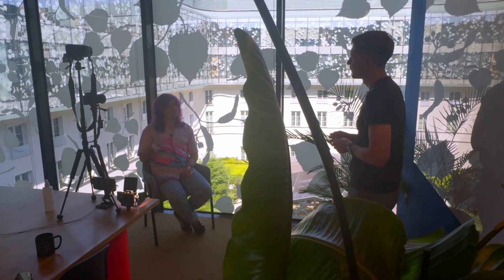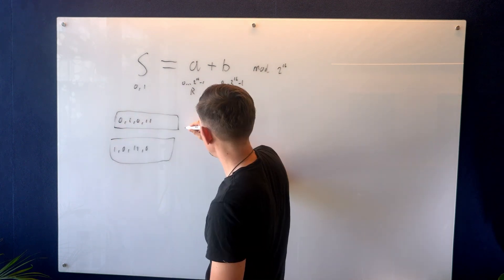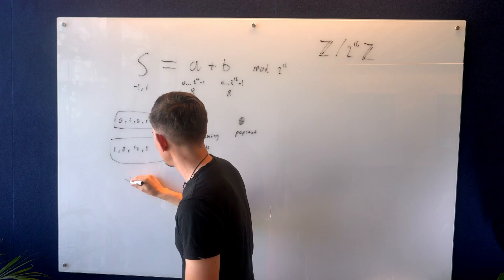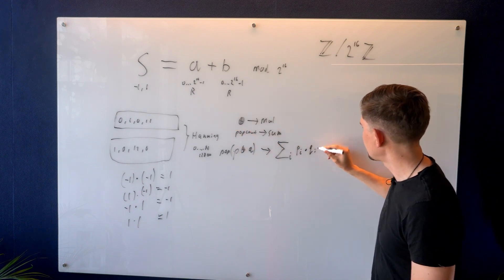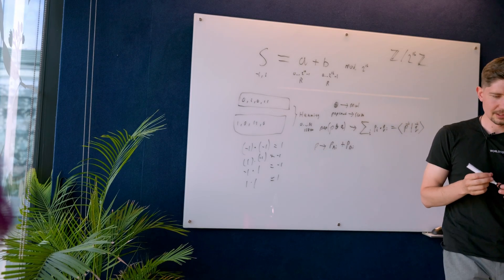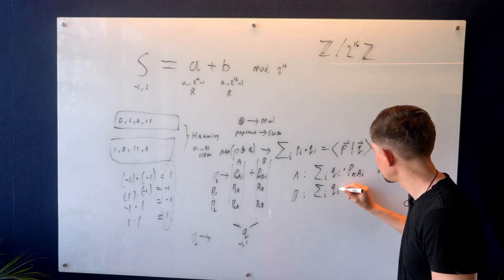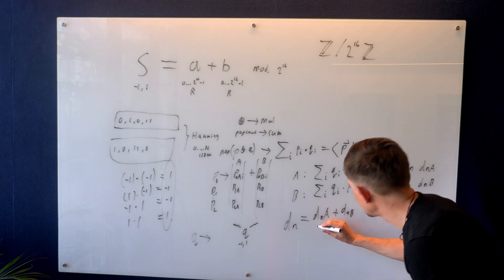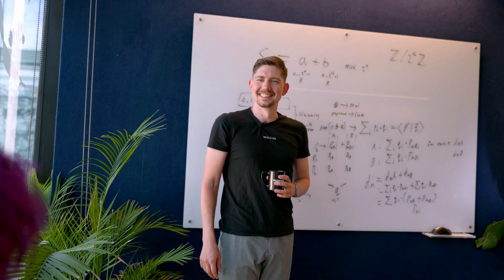Worldcoin's SMPC system explained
Secure multi-party computation, or SMPC, is an exciting field of cryptography that's celebrated by privacy and security experts.

In this video, Remco Bloemen, head of blockchain at the Worldcoin Foundation, speaks with Miguel Piedrafita, a senior researcher at TFH, to break down the math behind SMPC and explain how it works.

More on SMPC:
It's helpful to think of SMPC as a secret that's shared in multiple parts across different trusted parties. None of the individual parts alone say anything about the original secret, so it's impossible for any individual party to decrypt it.

Working together with cryptography engineers at TACEO, Worldcoin has applied recent advances in SMPC for machine learning to iris codes.

The resulting system gives World ID an unprecedented level of privacy protection for deduplication (verification of uniqueness) of biometric templates.

More on Worldcoin:
Worldcoin is an open source protocol created to help increase access to digital identity and the global economy. Its supervision and decision making ultimately rests with its global community of users. The people and organizations supporting Worldcoin are developing the tools that work together to help it achieve its mission. These include:

World ID - a privacy-preserving digital identity designed to help solve many important, identity-based challenges including proving an individual’s unique personhood

World Chain - a blockchain designed for humans that is open to everyone, where verified humans get priority blockspace over bots as well as a gas allowance for casual transactions.

World App - a fully self custodial app that enables payment, purchases and transfers globally using the Worldcoin token, digital assets, stablecoins and traditional currencies

Worldcoin Token* - the first token to be globally and freely distributed to people, for both utility and future governance, just for being a unique individual

*Eligibility for Worldcoin (WLD) tokens is restricted based on geography, age, and other factors. WLD are not available to, or intended for, people, companies or organizations who are residents of, or are located or incorporated in the United States or certain other restricted territories (or have beneficial ownership in the United States or such other restricted territories). However, World ID and TFH’s World App remain available in the United States. Crypto products can be highly risky.

Importantly, Worldcoin—through World ID’s unique digital identity—can play an important role in demonstrating humanness in an online world populated with increasingly advanced artificial intelligence.

Chapters:

00:00 Intro and explanation
03:17 The math behind SMPC